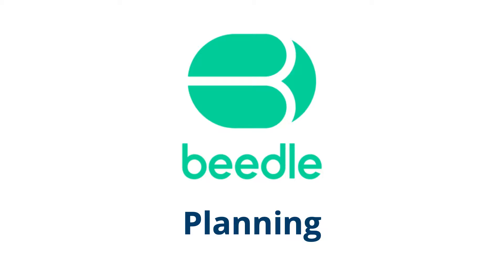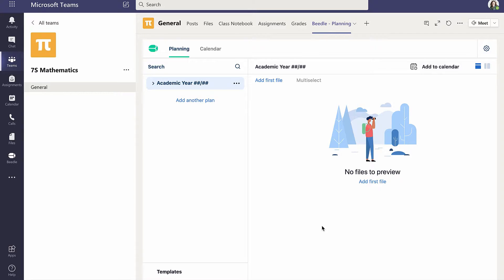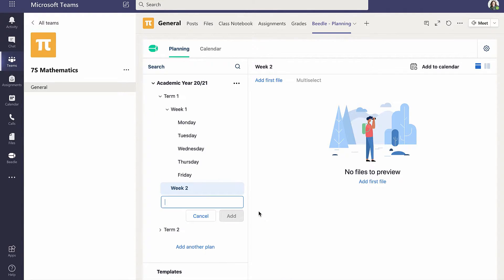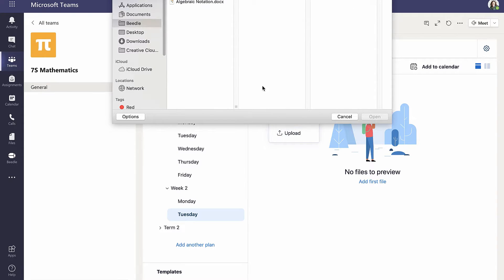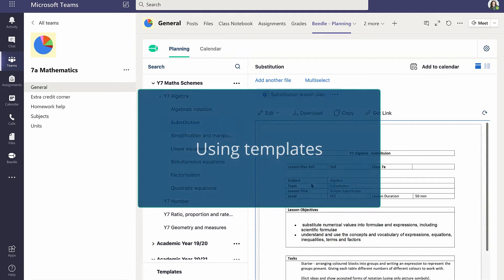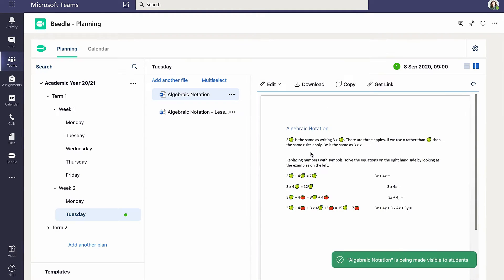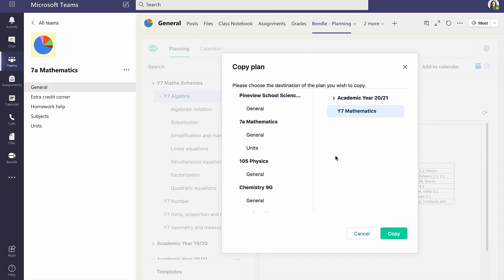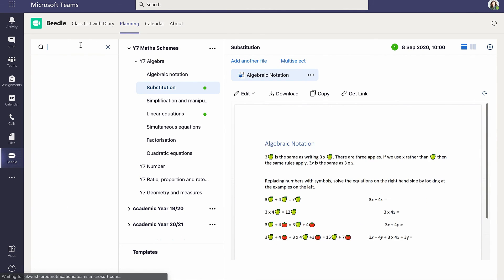Beedle Planning - Tutorial video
Beedle Planning provides all the tools you need to plan and collaborate online with colleagues and to deliver lesson resources to your students. Link plans to your Teams calendar to let your students see daily, weekly or monthly planning, ensuring they know exactly where they are in your subject at any time.

Teachers can copy plans and documents across teams to re-use and share with others. They can also choose to share documents with the class for students to view and download from the plans.

Teachers also have an overview of planning across all their classes and channels, including a calendar and a smart search across classes.

Being developed specifically for Microsoft Teams, Beedle makes it easy for users to work in a familiar environment where they can instantly start planning, use the class list or enter comments into the diary. Beedle follows Microsoft guidelines and ensures colleagues can seamlessly collaborate and thus improve school efficiency.